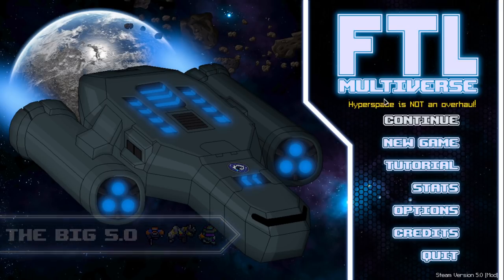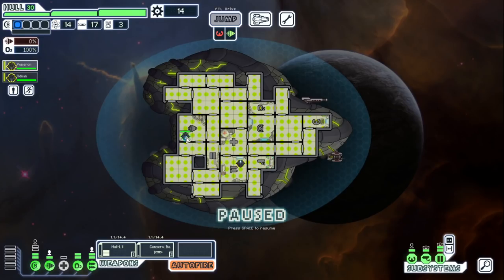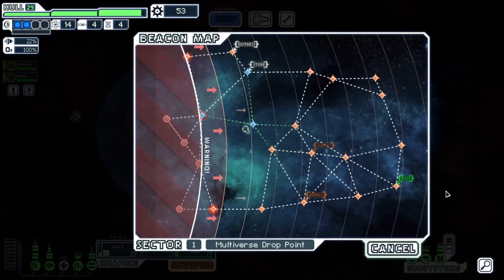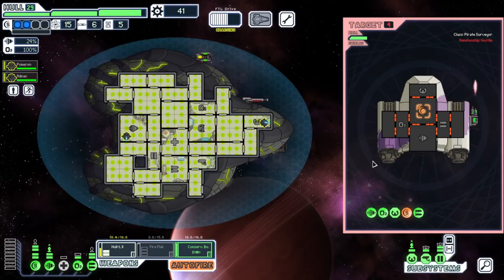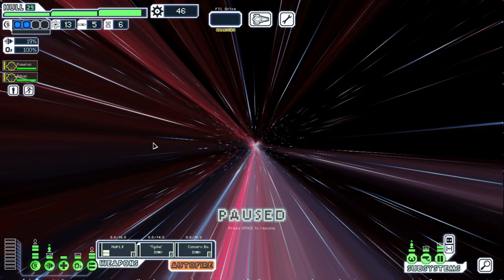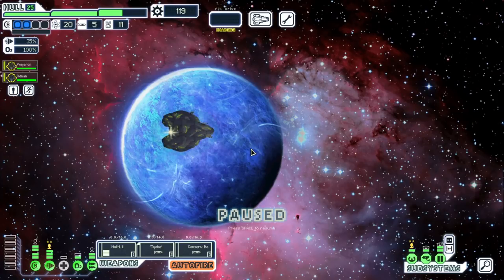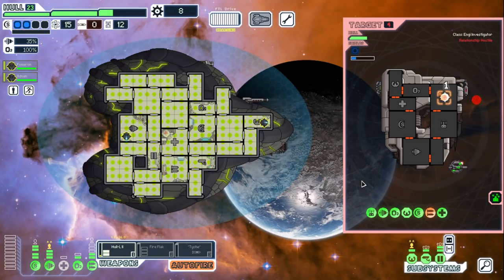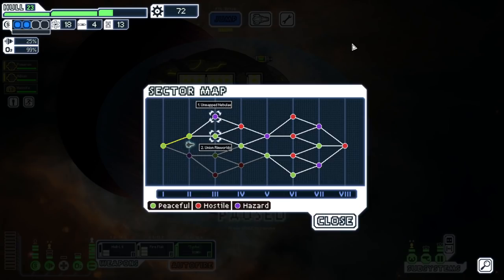FTL: Faster Than Light - MULTIVERSE SHELL CRUISER - PART 1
Hey guys! In this video we try out the Shell Cruiser that we unlocked! Got to use their toxic gas to slowly take out enemy boarders! Let me know what you guys thought in the comments below!